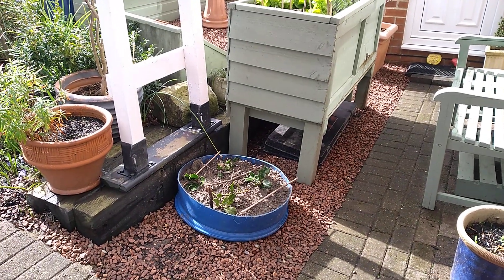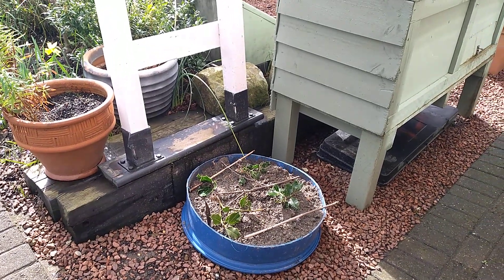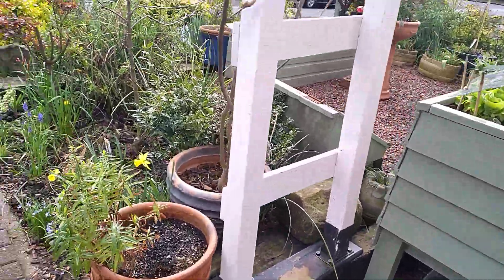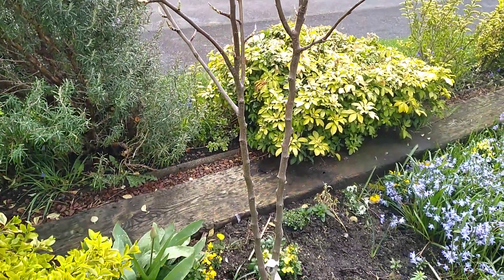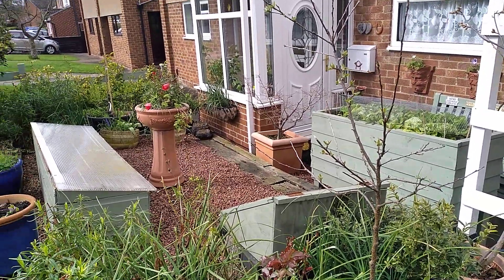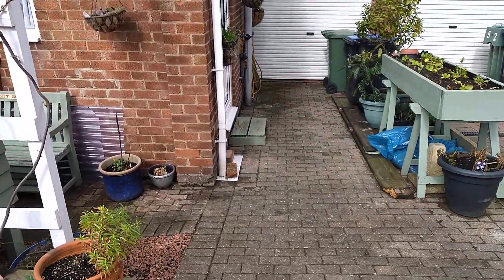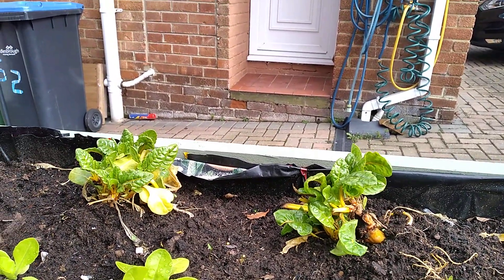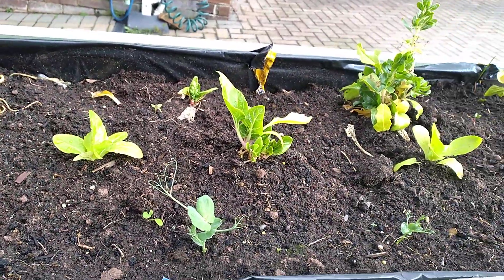Pear blossom buds are appearing